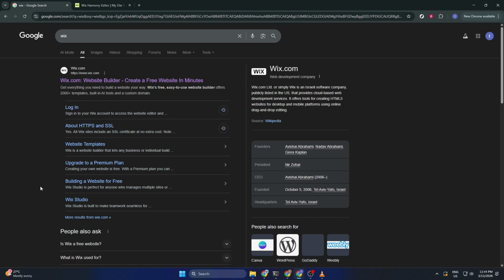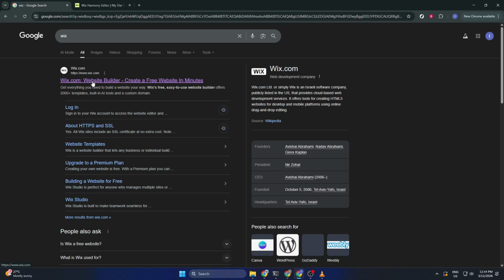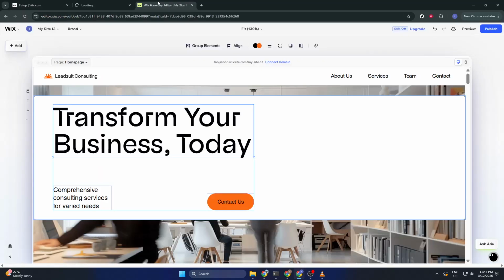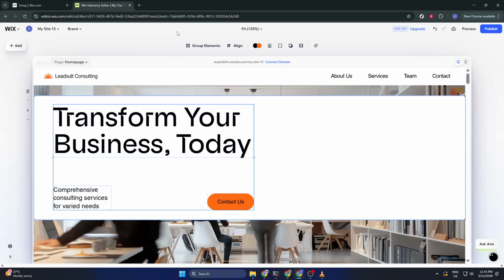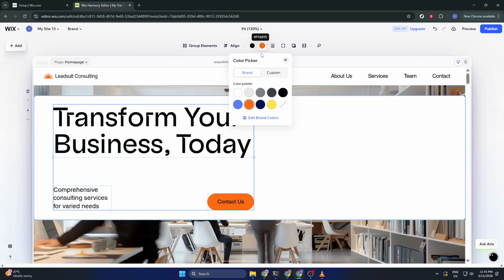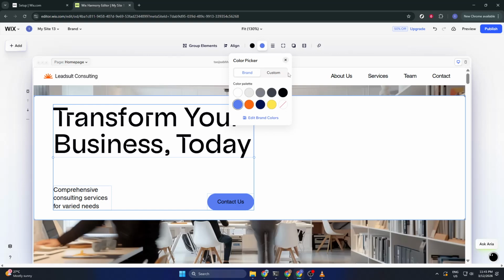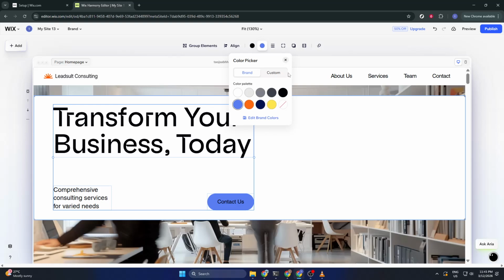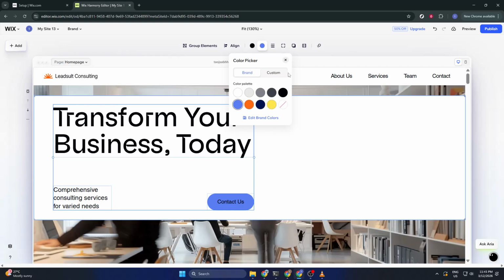How To Change Color Theme In Wix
Want to give your Wix website a fresh and consistent look? In this step-by-step guide, you’ll learn how to change the color theme in Wix so you can update your website’s style quickly and keep your design consistent across all pages. This tutorial walks you through using the Wix Editor to modify your site colors and apply a new theme that matches your brand.